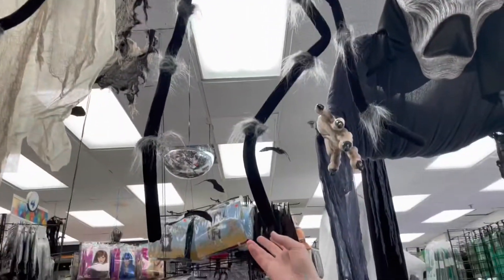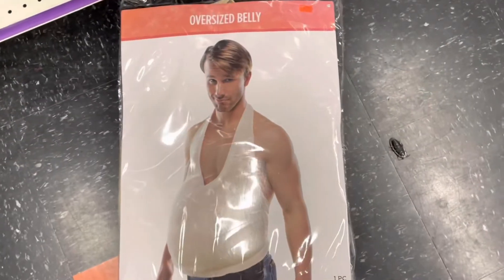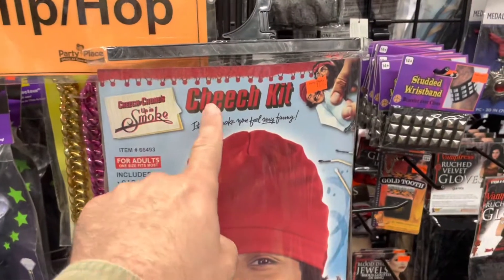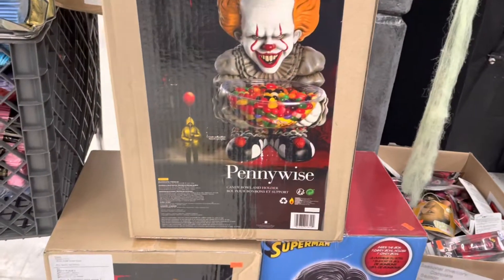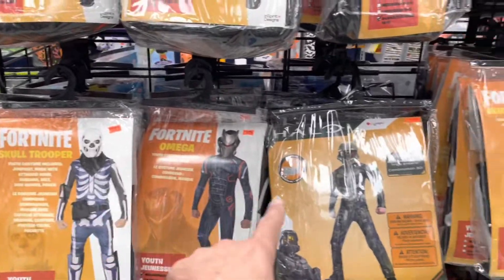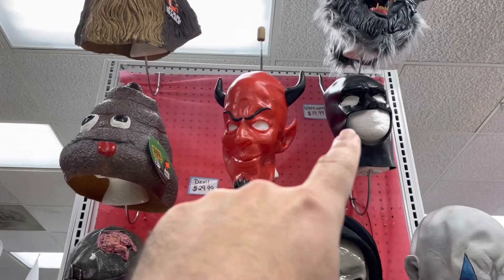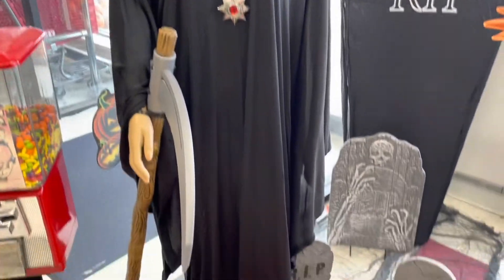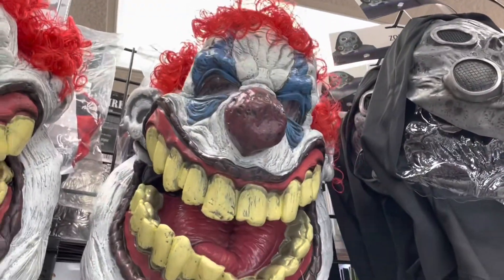🎃 THE PARTY PLACE | MANSFIELD OHIO | SCORCHED FACE GHOST FACE | HALLOWEEN 2022 🎃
——👨‍👩‍👧‍👦 About The Voina Experience———
The Voina Experience was created out of my family‘s love for the holiday season. Halloween, Christmas, and we wanted to entertain and share it with all of you so that you can have fun along with us! So we decided to make a little channel in hopes that one day we could look back and smile at our silliness.